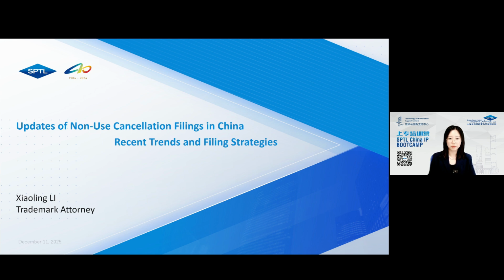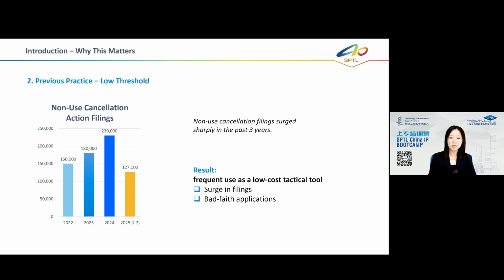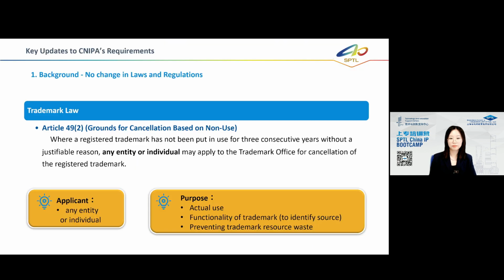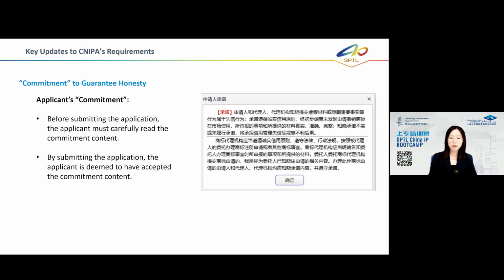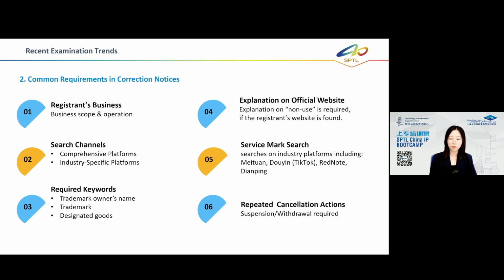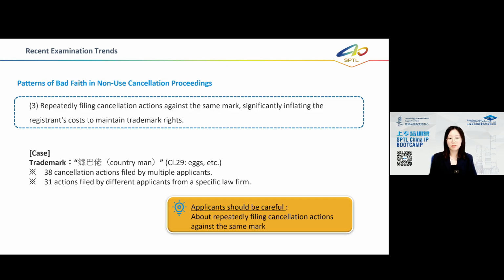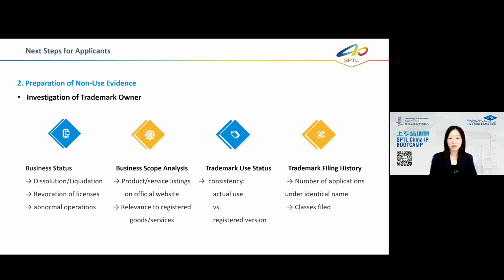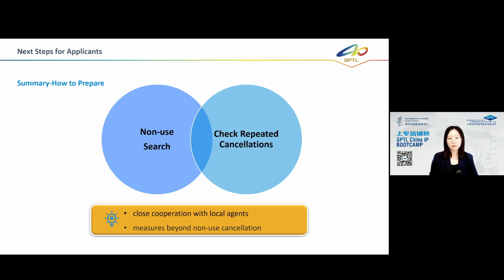Updates of Non-Use Cancellation Filings in China Recent Trends and Filing Strategies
In this session, we will discuss recent trends and filing strategies related to non-use cancellation in China. Although the procedure is formally designed to remove trademarks that have not been used for three consecutive years, it has also become a vital tool for managing trademark portfolios effectively.

This talk will focus on the latest developments in non-use cancellation filings and the corresponding strategies applicants should consider. We will review updates to filing requirements, current examination tendencies, and outline practical steps to ensure both compliance and effectiveness in cancellation filings.